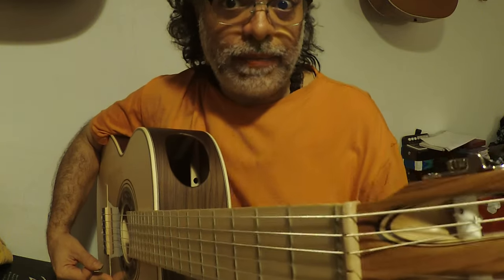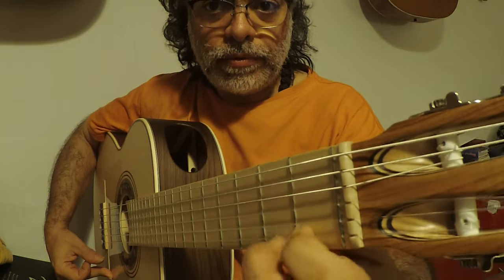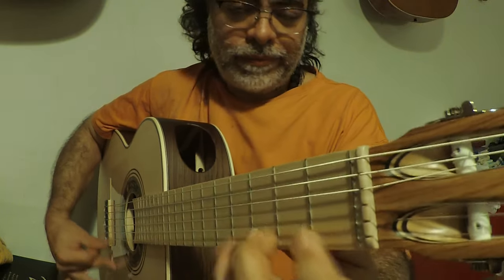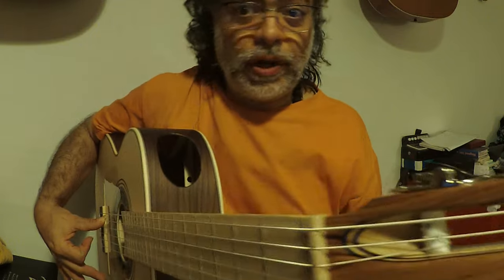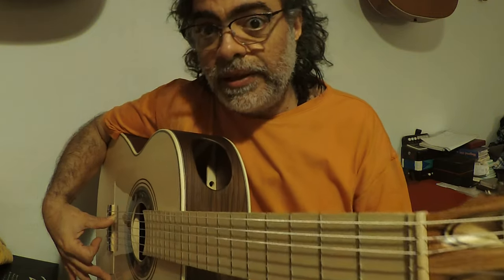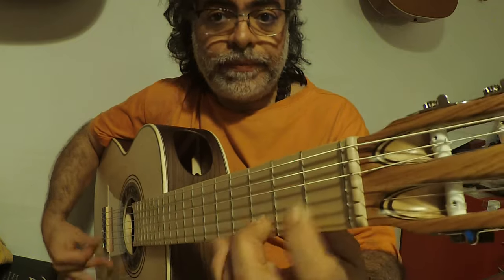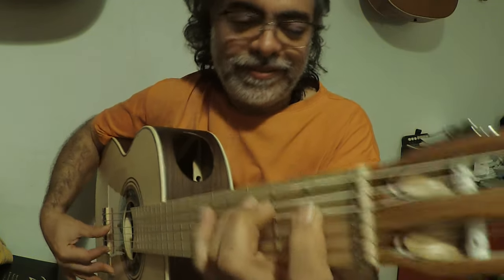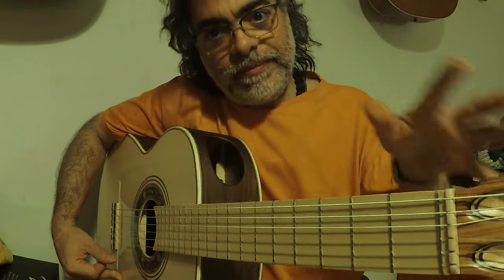Don't show these to your girlfriend n10 Guitar things u don't find anywhere else but here Ruben Diaz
^Ex.1/ 00:01
Ex.2/ 01:52
Ex.3/ 09:52
Ex.4/ 04:38 topic